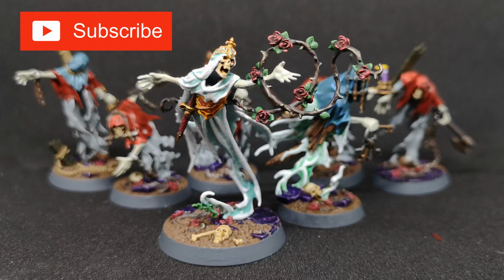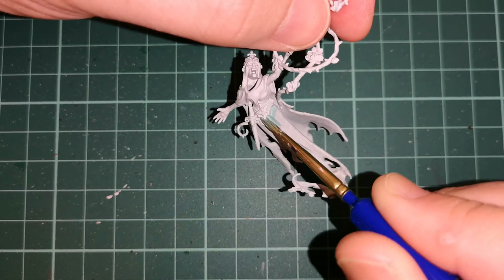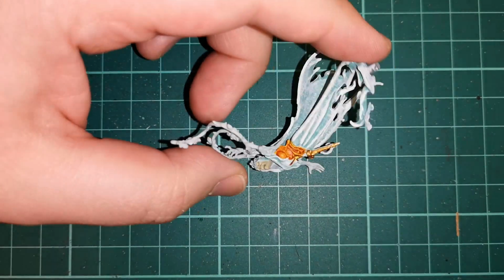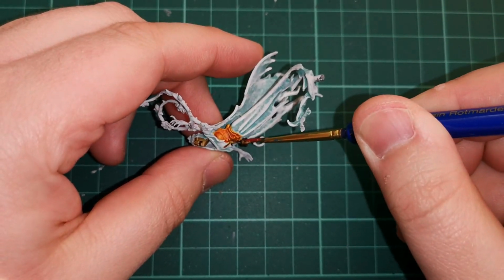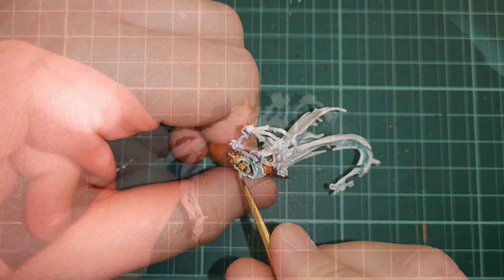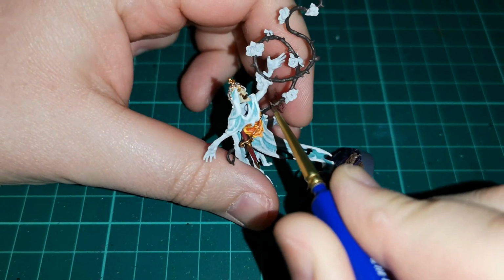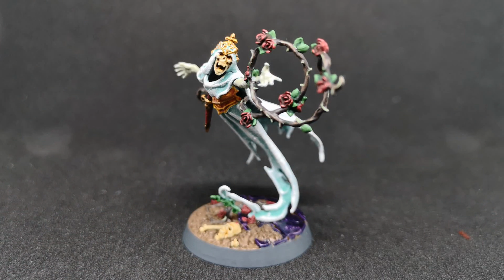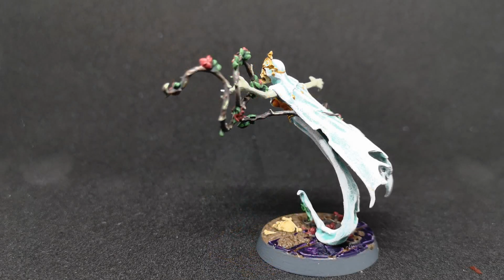Warhammer Age of Sigmar - How To Paint The Briar Queen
Finally a short how to on painting up your Briar Queen model!